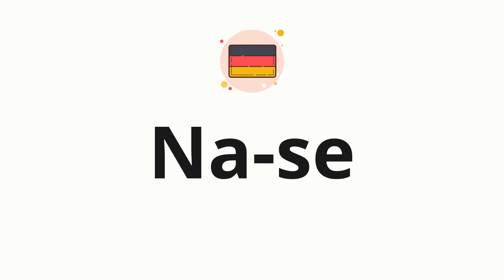How to pronounce Nase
🌍 Learn a new language now Master the pronunciation of 'Nase' Nase 📖 - which means : Nose 📝 - with this quick and clear tutorial by How To Pronounce!

In this video 📽️, we'll guide you through the correct pronunciation of 'Nase' in German, using native speaker examples 🗣️👂 and easy-to-follow phonetic breakdowns 🎵. Whether you're learning German for travel ✈️, business 💼, or just for fun 🎉, our guide will help you perfect your pronunciation in no time ⏰.